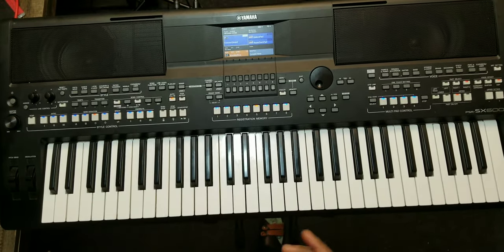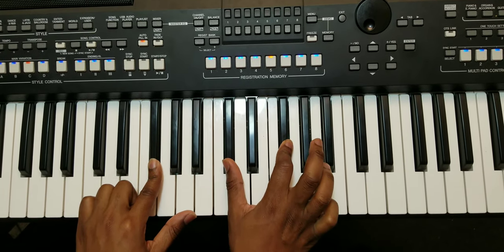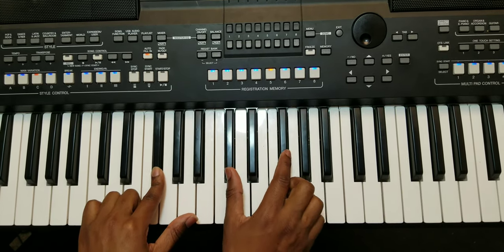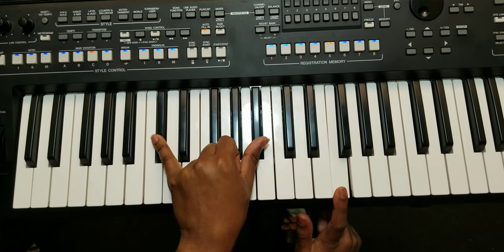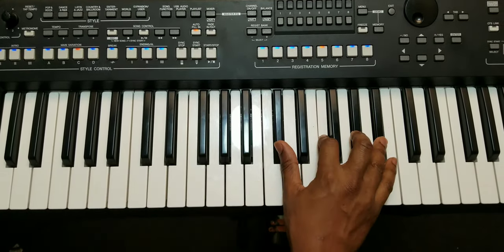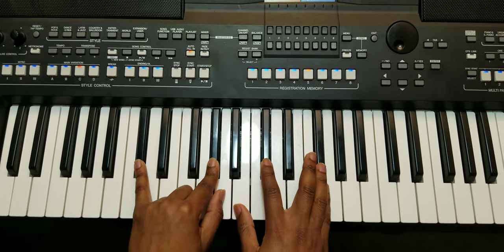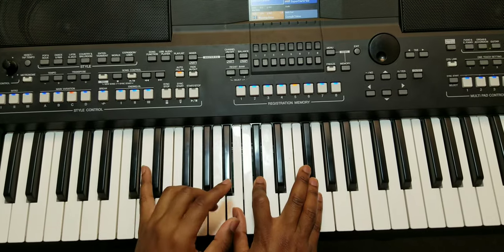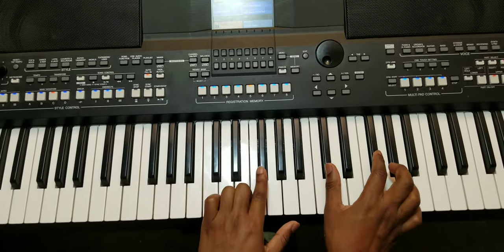Learn Sweet Chords and Melodies to Play During Relaxing Time In Church